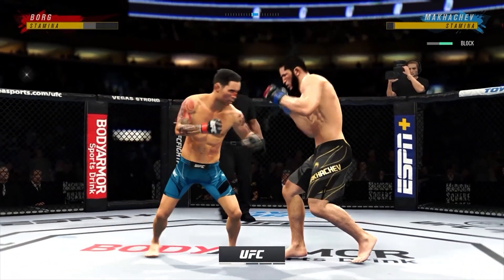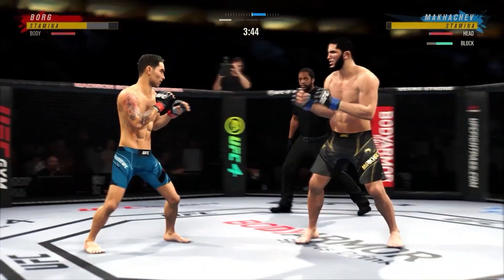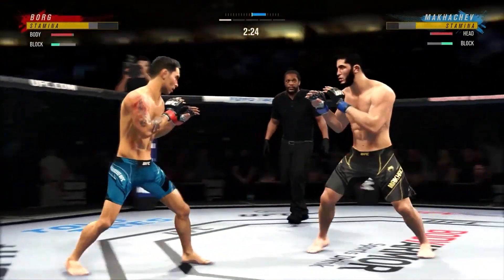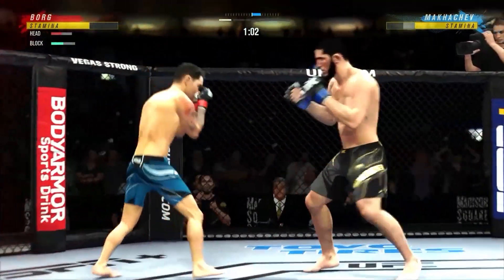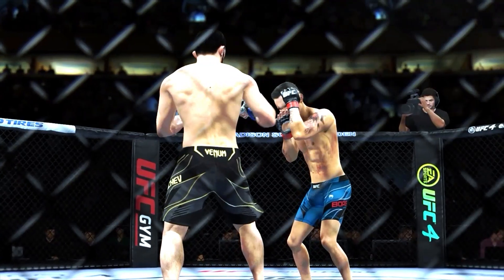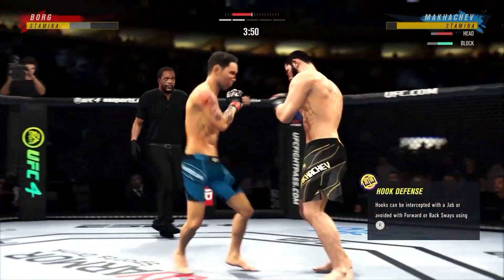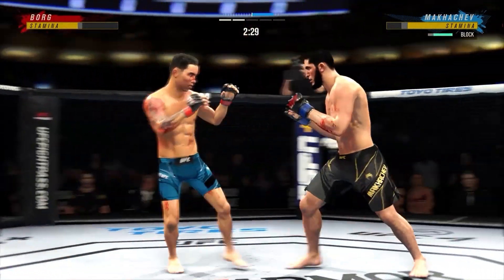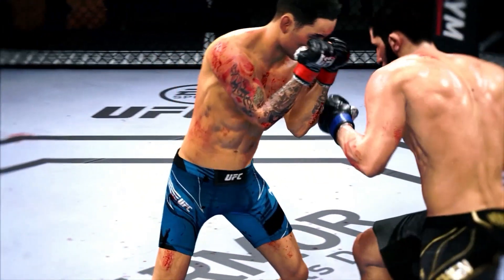Ray Borg vs Islam Makhachev EA sports UFC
New UFC fight between Ray Borg and Islam Makhachev. Who do you think will win this fight. Let me know who you would bet your money for the win. thank you for your support.